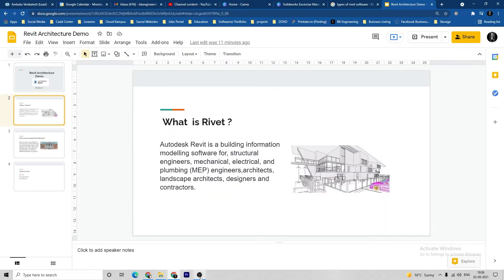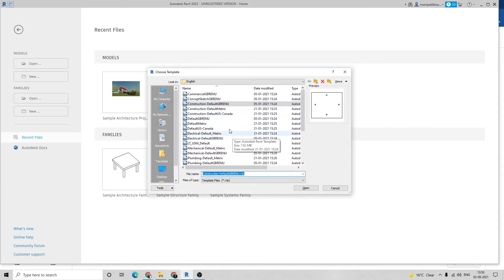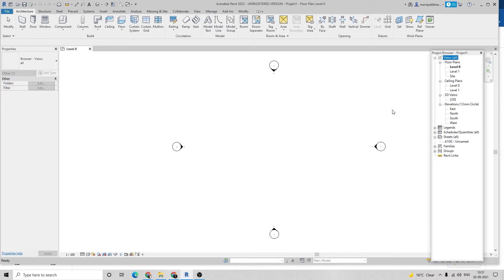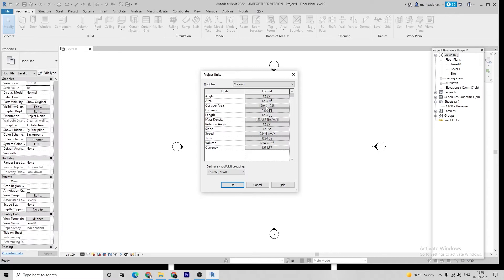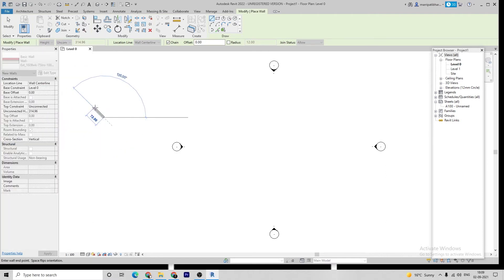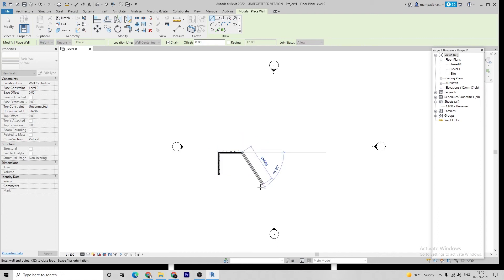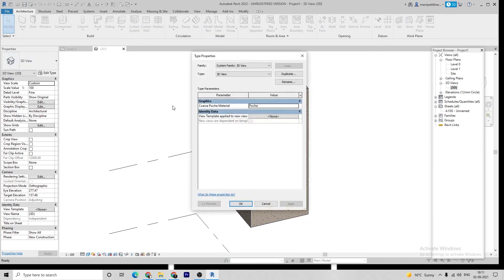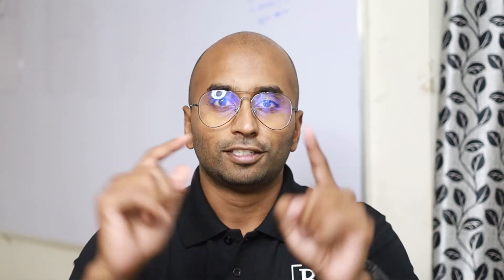Revit Architecture Demo Video with Practice Excercise - Civil | BK Engineeirng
Autodesk Revit is a building information modelling software for architects, landscape architects, structural engineers, mechanical, electrical, and plumbing (MEP) engineers, designers and contractors. The original software was developed by Charles River Software, founded in 1997, renamed Revit Technology Corporation in 2000, and acquired by Autodesk in 2002. The software allows users to design a building and structure and its components in 3D, annotate the model with 2D drafting elements, and access building information from the building model's database.[1] Revit is 4D building information modeling capable with tools to plan and track various stages in the building's lifecycle, from concept to construction and later maintenance and/or demolition.

This is the Demo Video of our course.